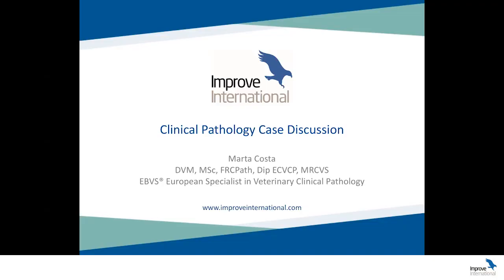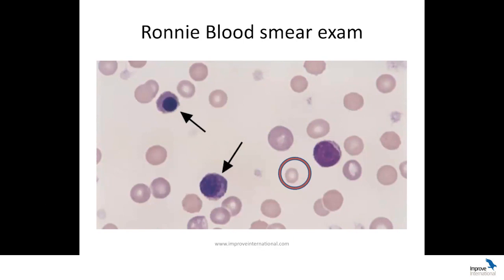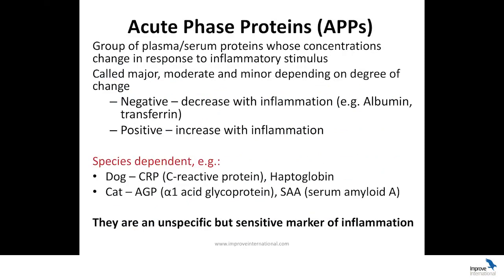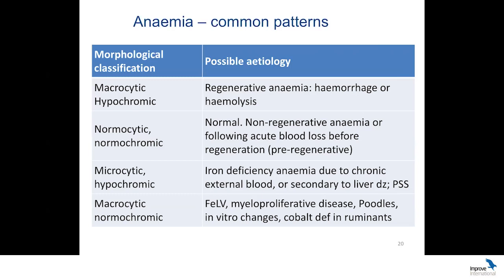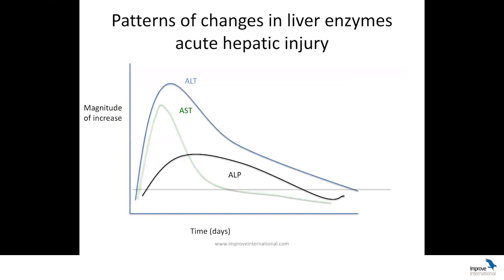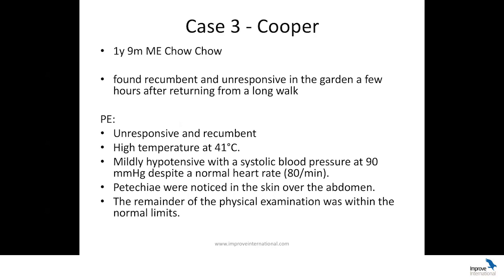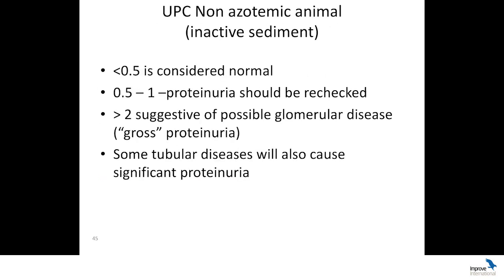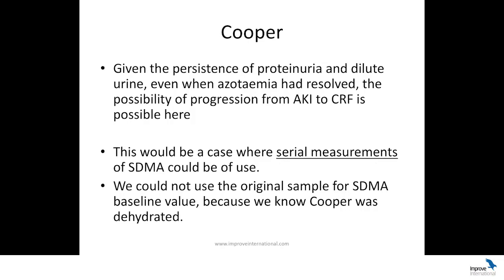Clinical Pathology and Laboratory Medicine Case Based Discussion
All commercial copying or reproduction constitutes an infringement of copyright and is prohibited.